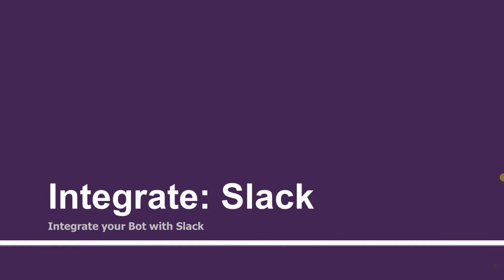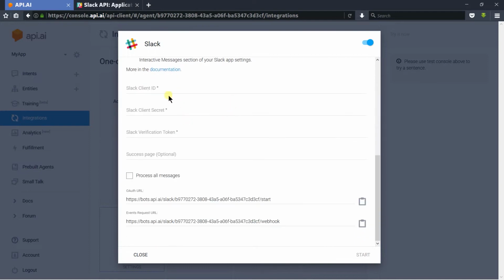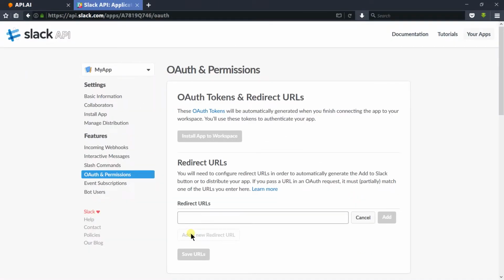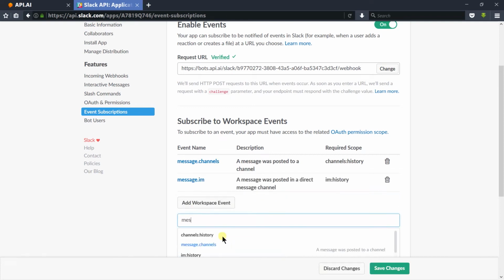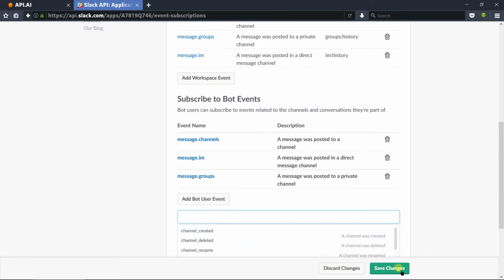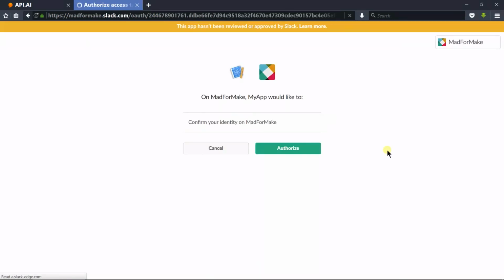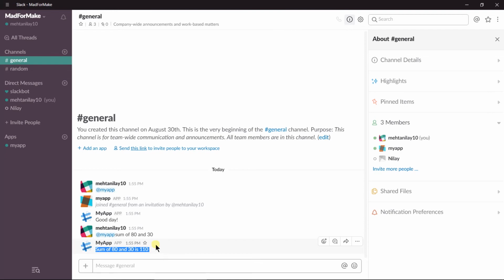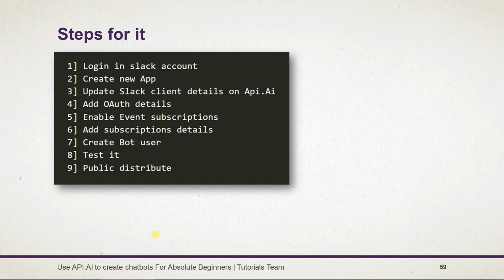Integrate: Slack | Part - 15 | Create Chatbots using Dialogflow(API.AI) & deploy on GCloud